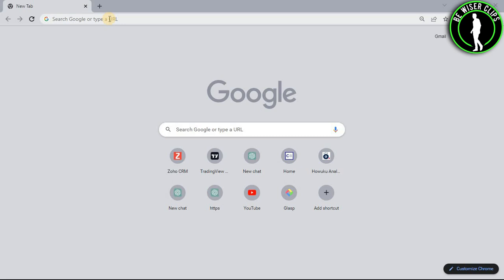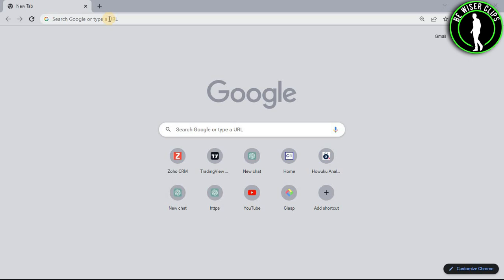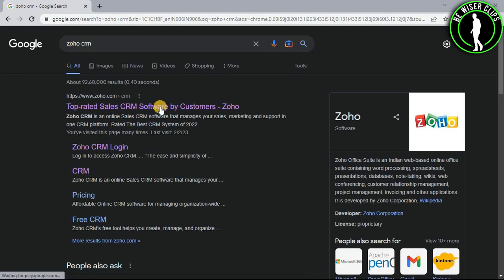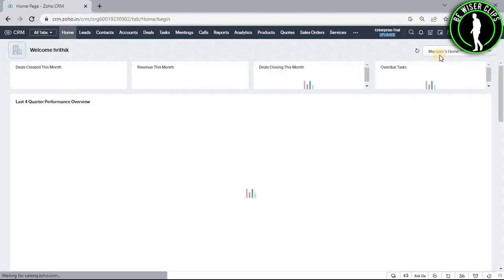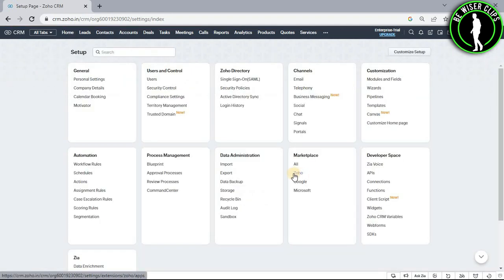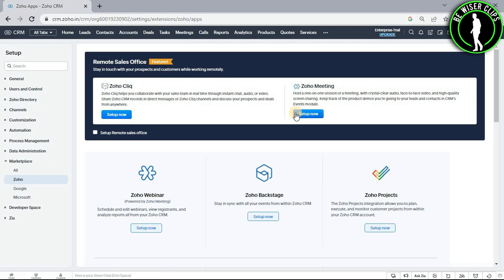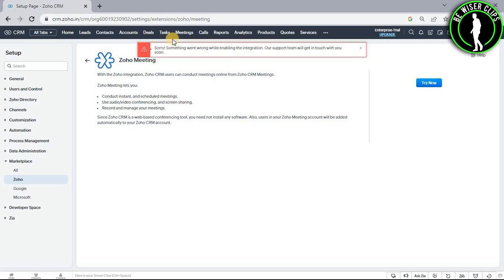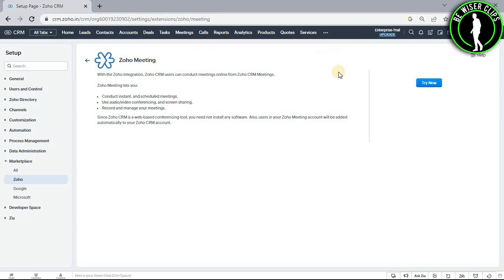How To Setup Zoho Meetings on Zoho CRM | Zoho CRM Tutorial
This video shows you How To Setup Zoho Meetings on Zoho CRM Easily! Watch this Video till the end to learn How To Setup Zoho Meetings on Zoho CRM.

Were you able to figure out How To Setup Zoho Meetings on Zoho CRM on the Phone? Share this with your friends who want To Setup Zoho Meetings on Zoho CRM.

Problem Solved in this Video-:

how to setup zoho meetings on zoho crm
zoho
zoho crm
zoho crm tutorial
zoho corporation
zoho crm training
zoho meeting
zoho tutorial
crm
zoho crm tutorial videos
zoho crm automation
zoho crm demo
zoho campaigns
zoho bookings
zoho crm help
zoho one tutorial
zoho meeting review

What Do you Think of How To Setup Zoho Meetings on Zoho CRM on Mobile?